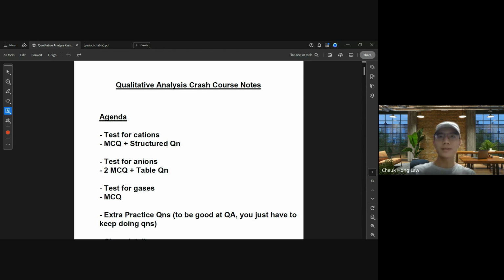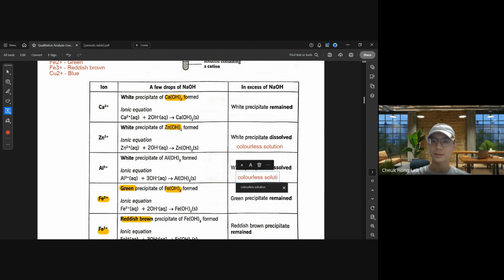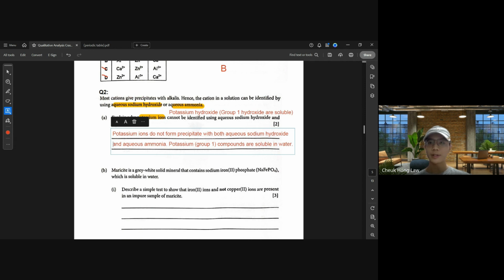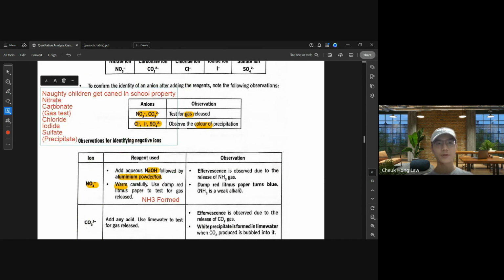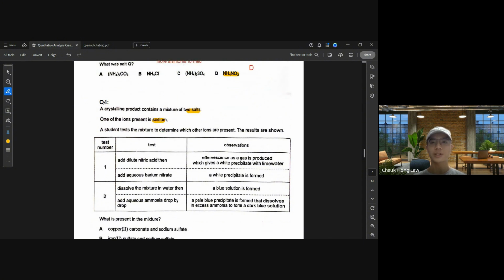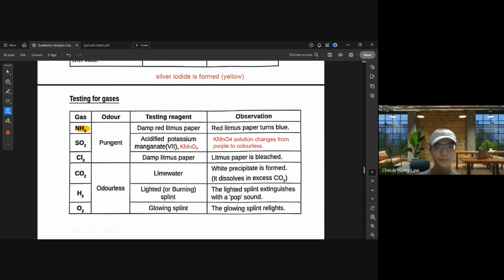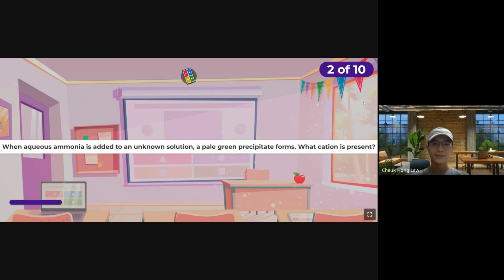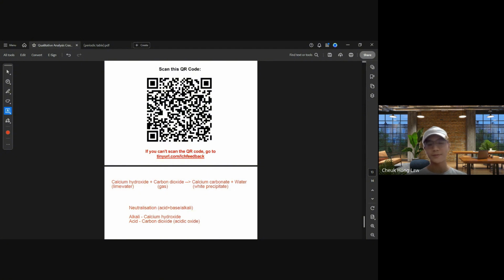CRASH COURSE: Qualitative Analysis⚗️ (Test for cations, anions, & gases)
TIMESTAMPS:
0:00 Intro
0:57 Test for cations
25:53 Test for anions
47:00 Test for gases
55:48 Class details
56:55 Kahoot! Quiz
1:05:23 Feedback form